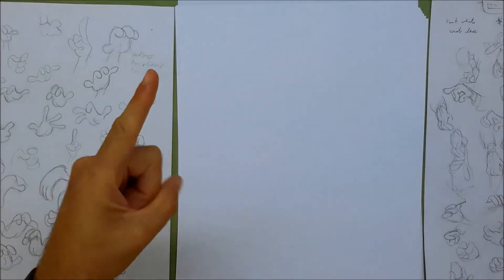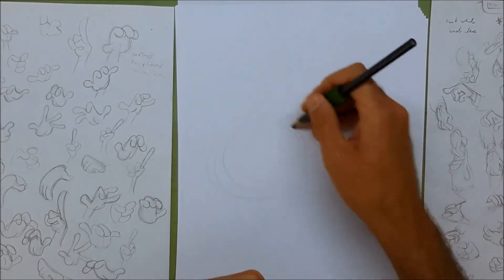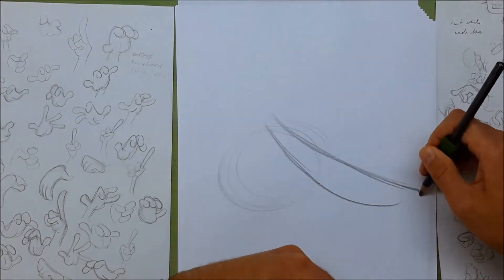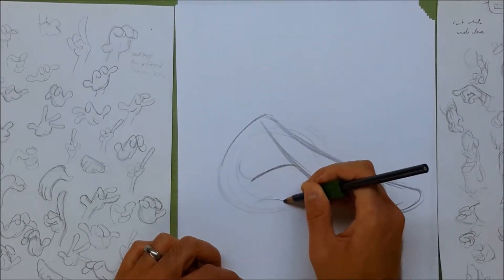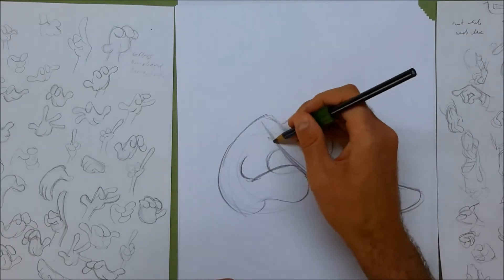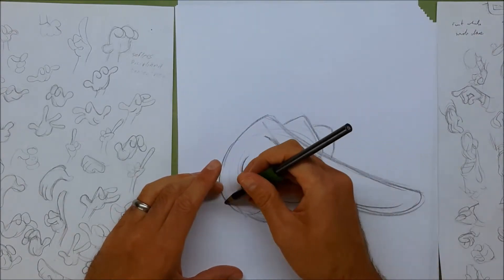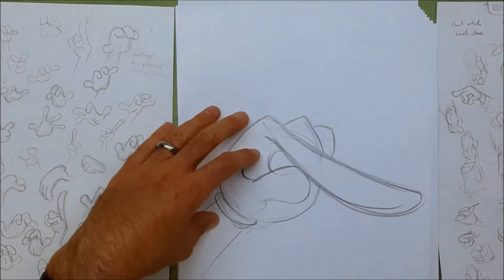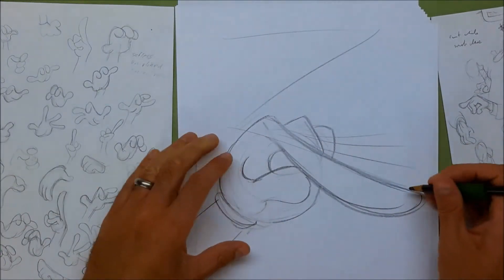Drawing Cartoon Hand Z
In this video Dan Laib of danlaib.com shows you how to draw a cartoon hand making the letter Z in sign language.  This is great practice for anyone looking to get better at drawing hands for comic books, cartoons, manga, animation, etc.   Be sure to draw along, it's the best way to get better!